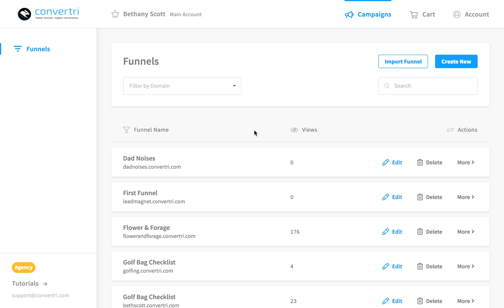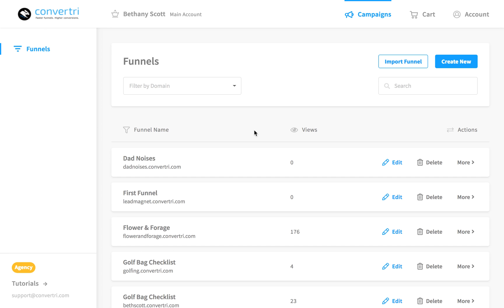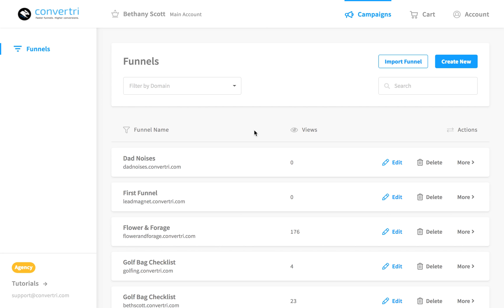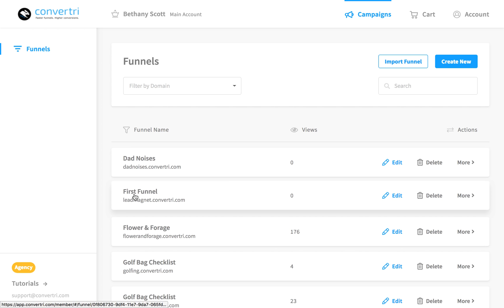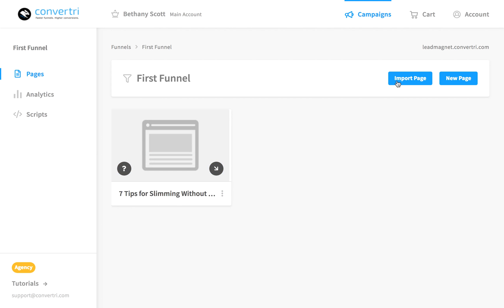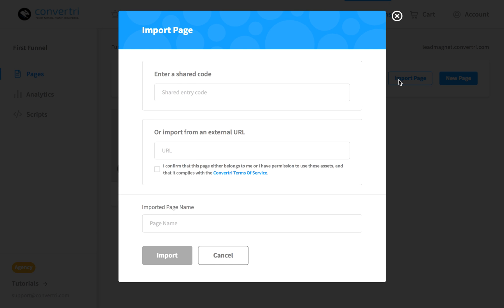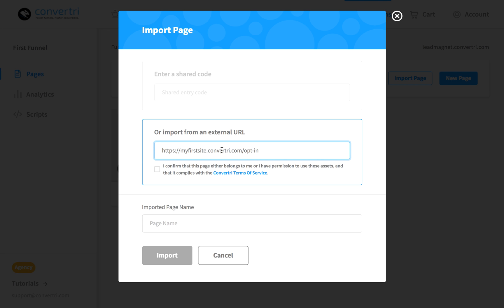Convertri Help - How to Import a Page Using a URL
Using the handy-dandy Page Importer feature.